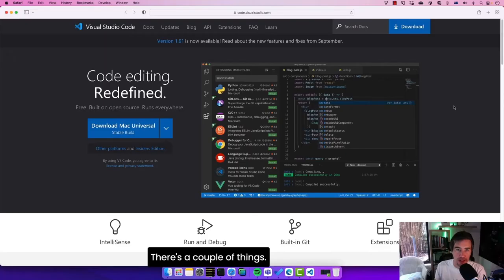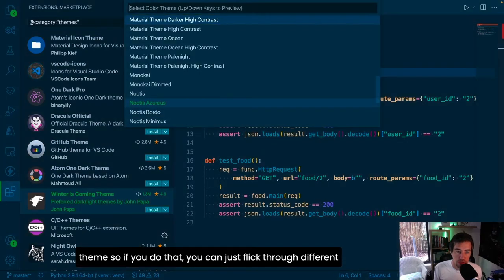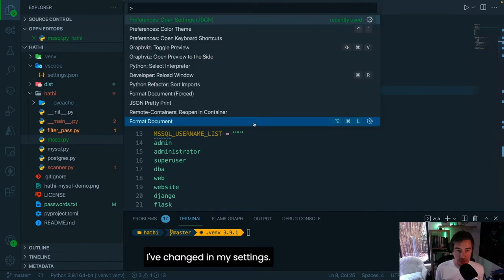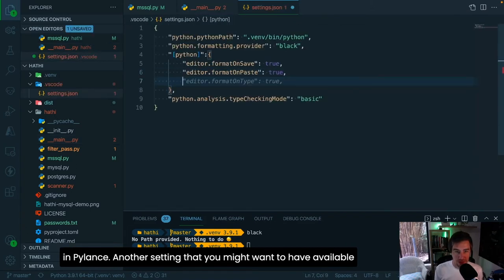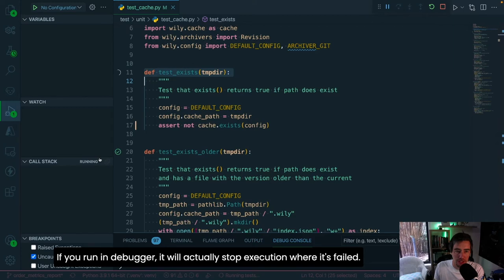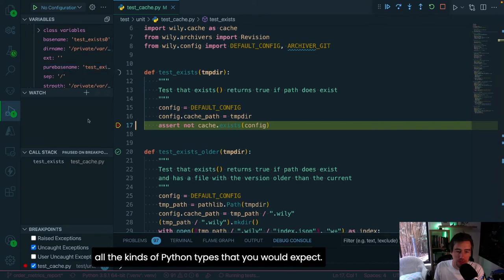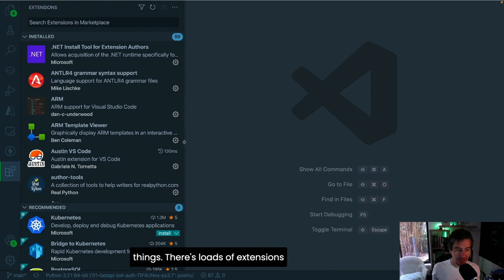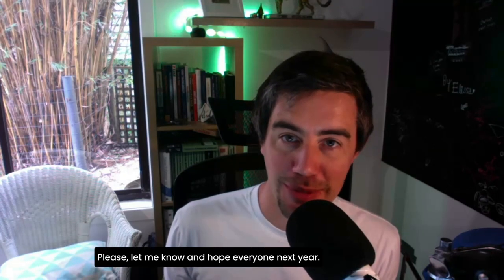Anthony Shaw (He/Him) - Visual Studio Code for Python Developers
In this talk you will learn how VS Code can be configured, extended, and optimized for a more effective and productive Python development environment. Once finishing this talk, you will be more productive using VS Code.

About Anthony:
Anthony Shaw is a Python advocate from Sydney, Australia. Anthony is a contributor to many open-source communities. Running and contributing to a number of popular open-source tools for DevOps, Security, Automation and Code Quality. Anthony has been recognised for his contribution to open-source, including as Fellow of the Python Software Foundation and member of the Apache Software Foundation. Anthony runs a Python blog and YouTube channel and has recently published a book on the Python compiler.